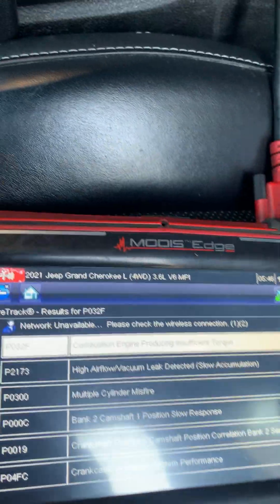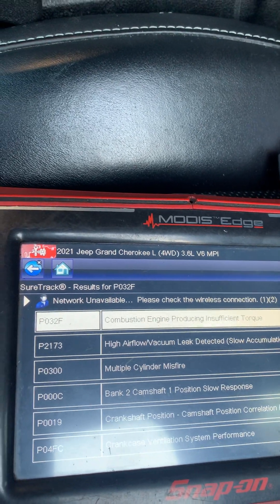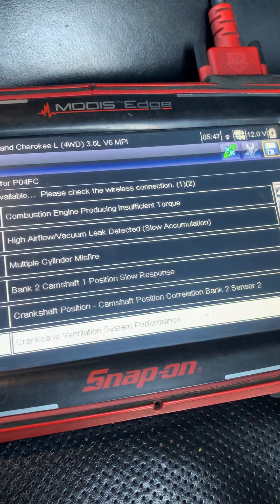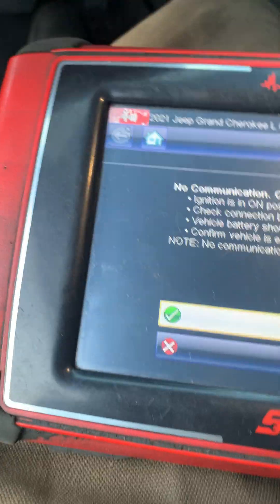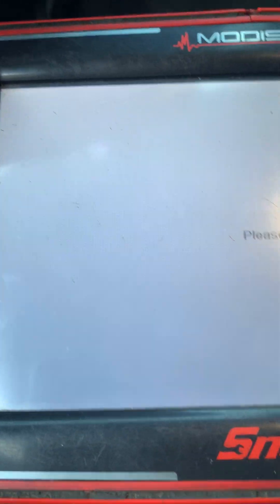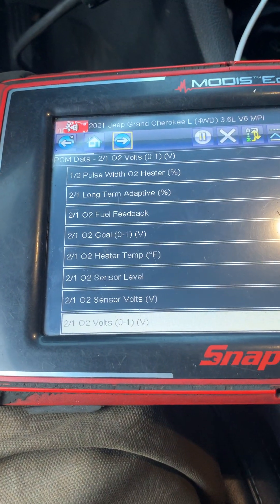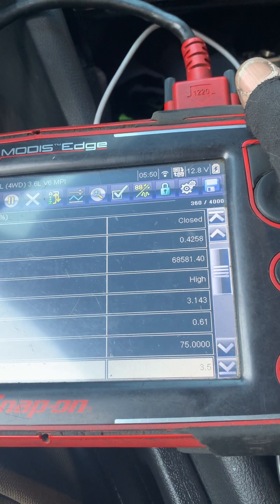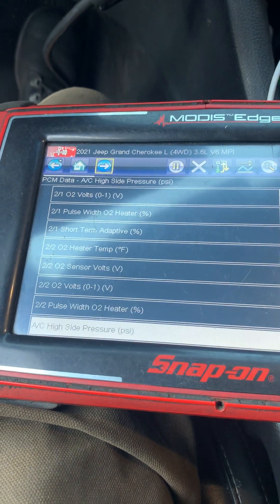2021 Jeep Grand Cherokee 3.6 code P00C P0019 P032F P2173 00300 P04FC P0175 P2099 P0507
This showcase explains how to determine whether the engine has a timing problem or not, also shows a few steps to recognize the timing issue.